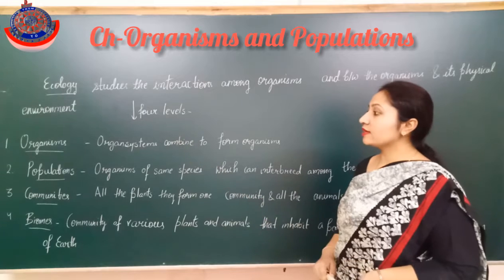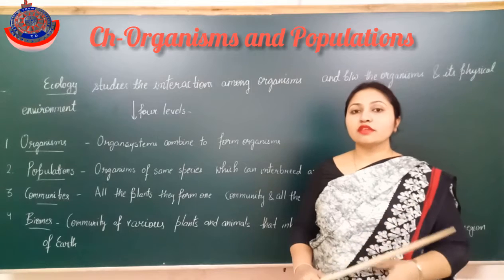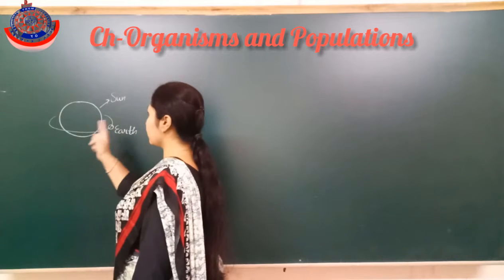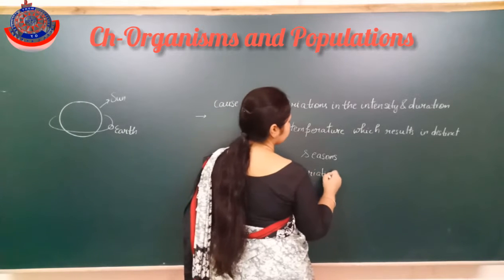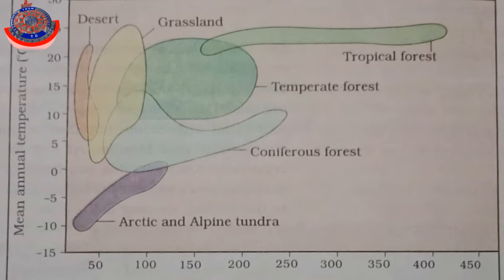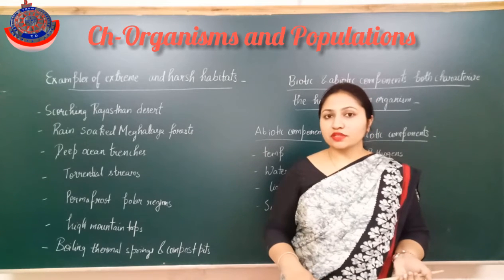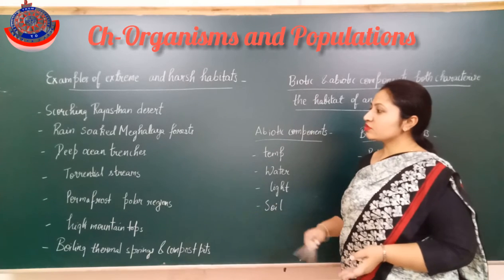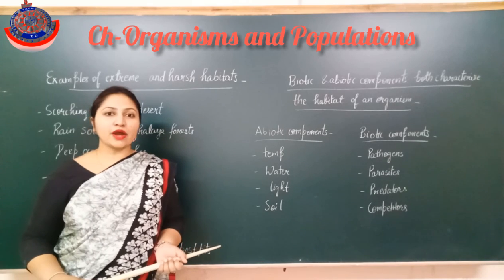Chapter - 13 Organisms and populations class-12